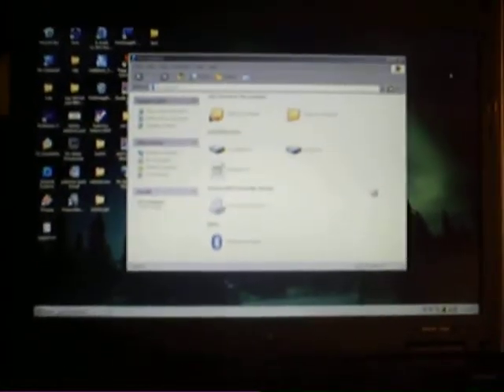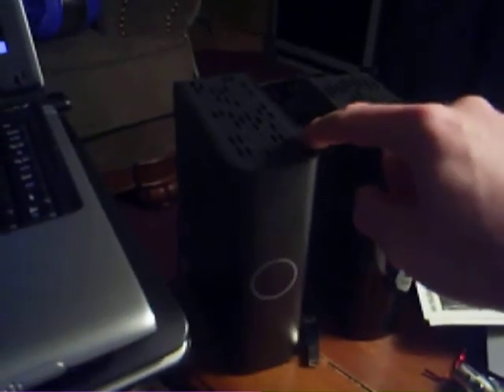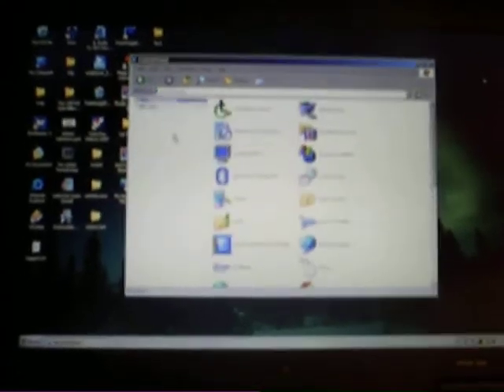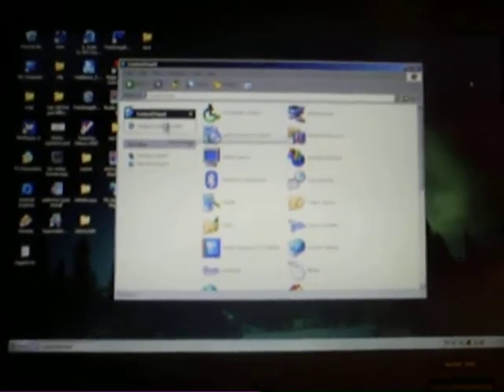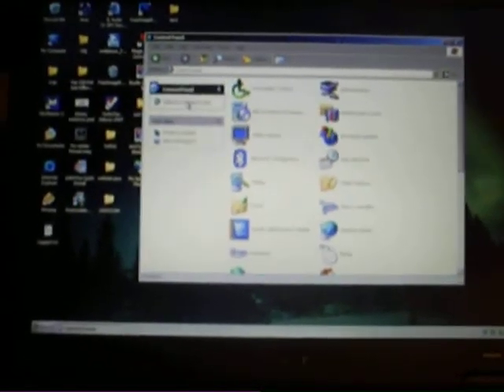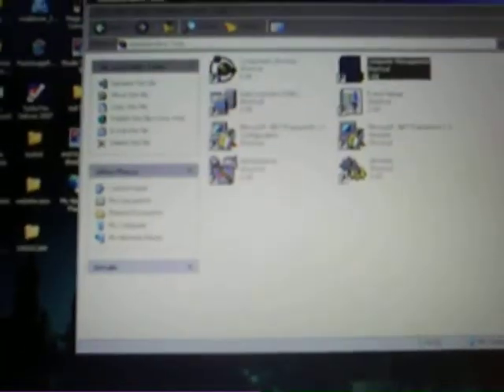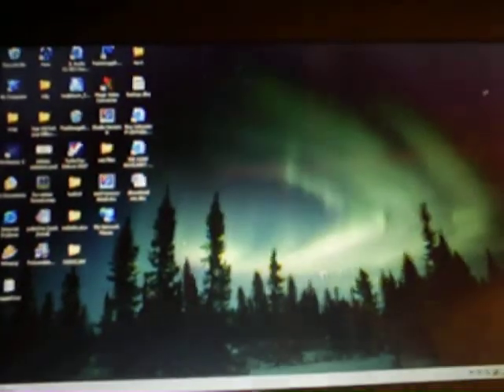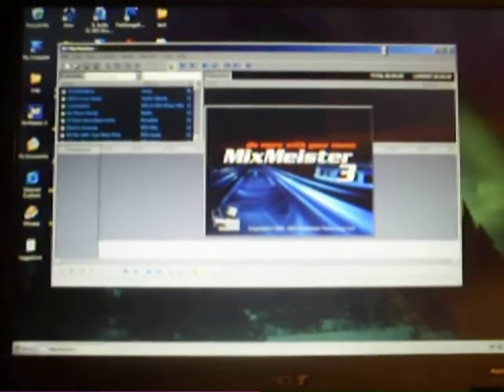How To Change Drive Letters in windows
i show you how to change drive letters in windows so you can use your back-up hard drive